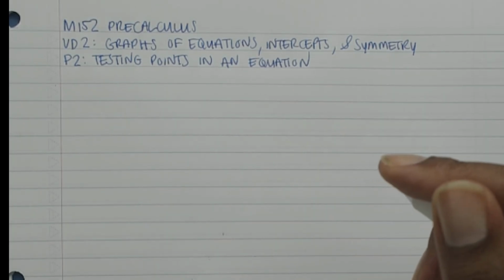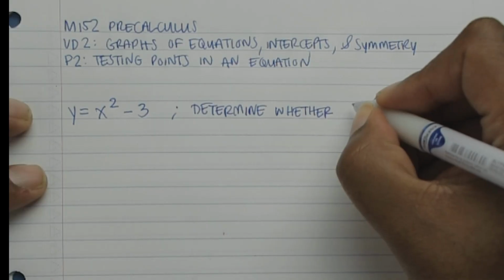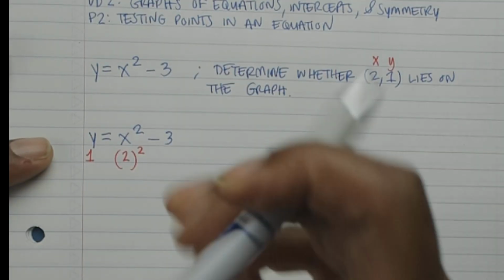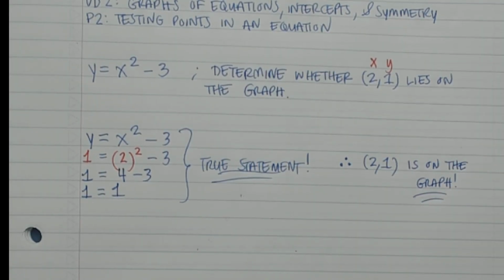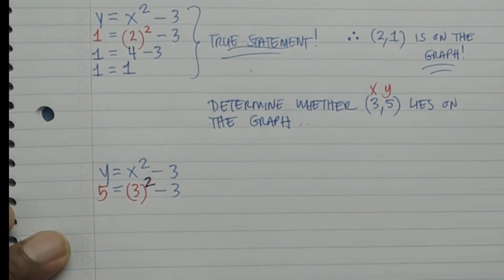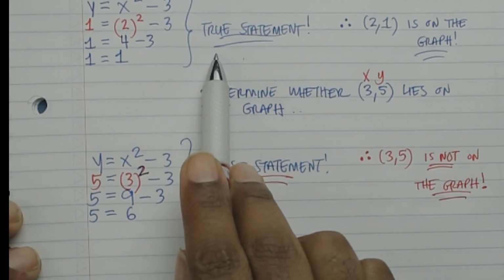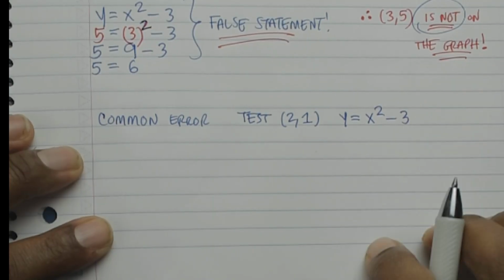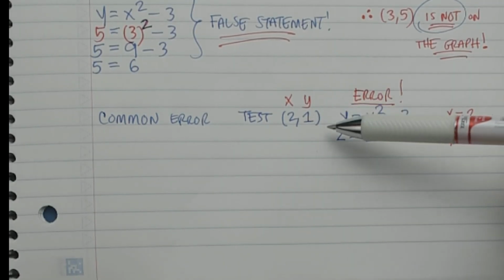Testing Points in An Equation | Precalculus 2.2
This M152 Precalculus lesson focuses on testing points in an equation. Students can use the video to review the notation, reasoning, and problem-solving methods presented for this lesson topic.

Topics covered:
- testing points in an equation